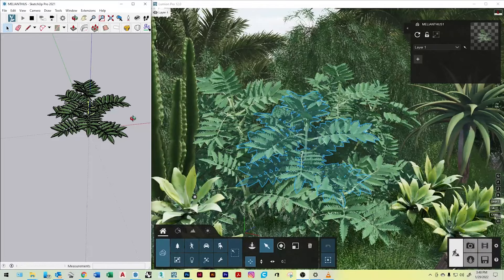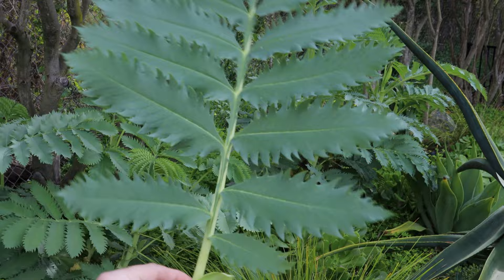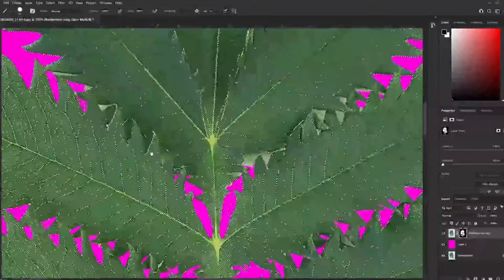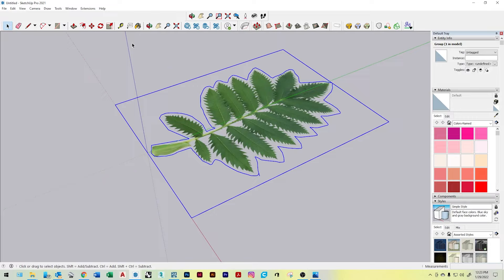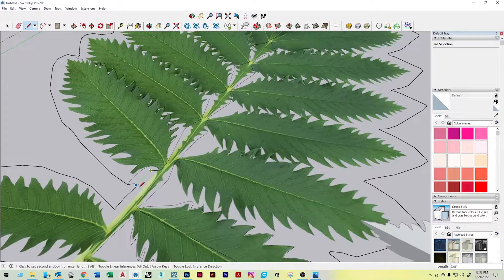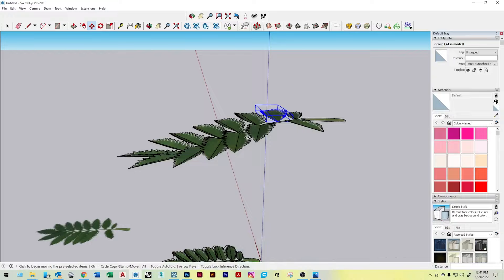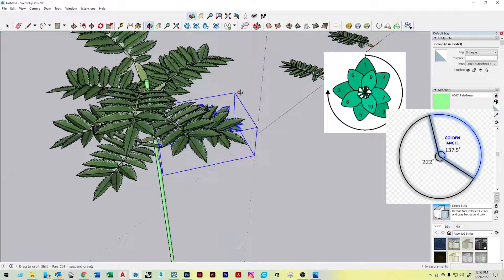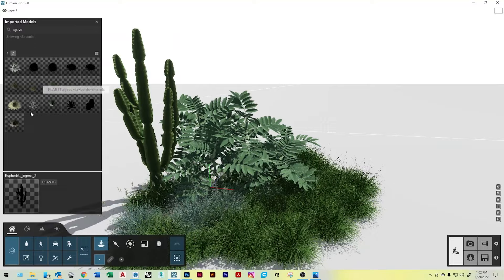Create Photorealistic Plant Models in SketchUp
In this video, I will show you how to create simple 3D models in Sketchup from real life photos of plants. This technique allows you to quickly build unique models of plants that may not be available for your renderings.